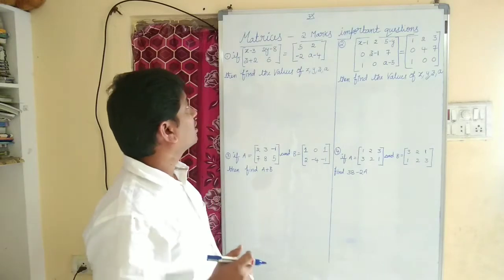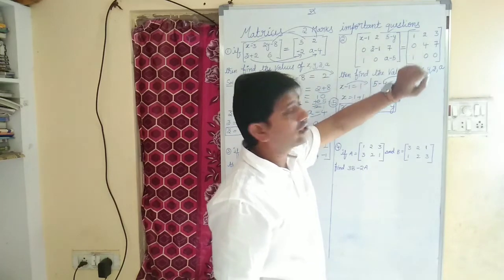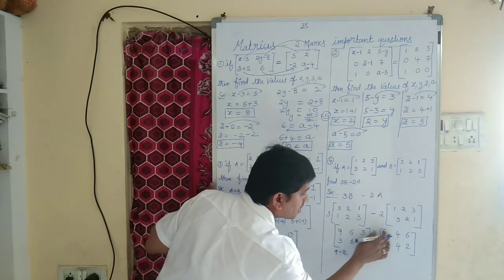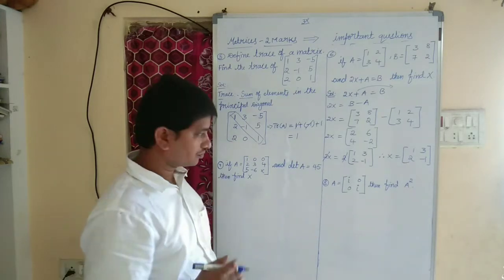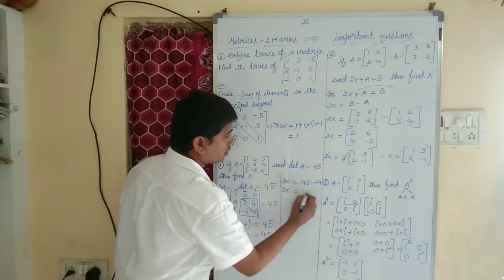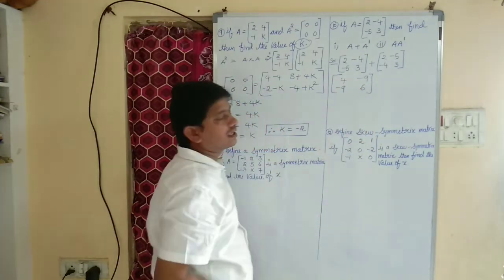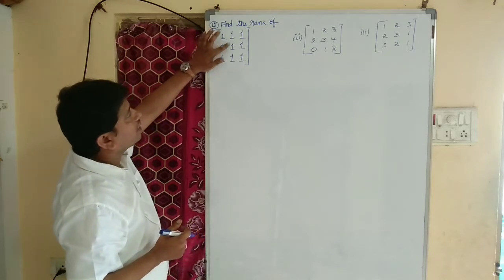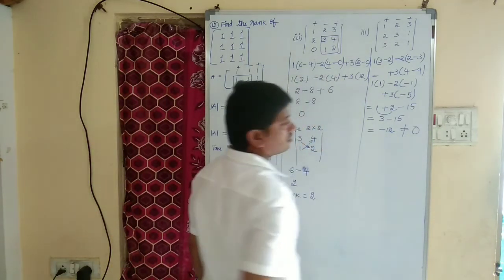Matrices#2 marker's# most important questions#tsbie#maths1a